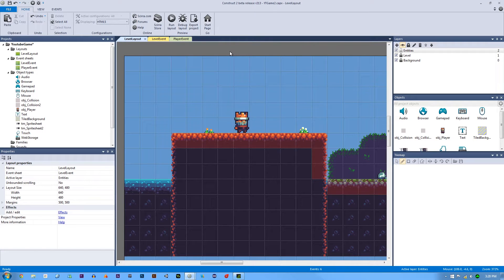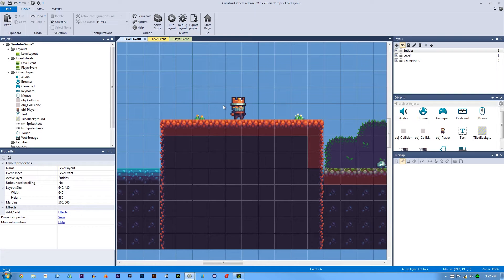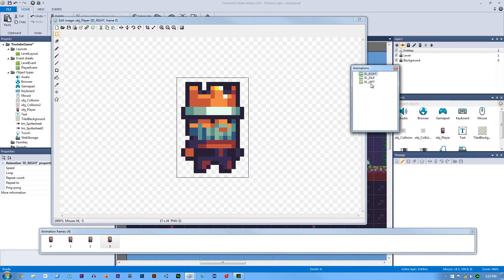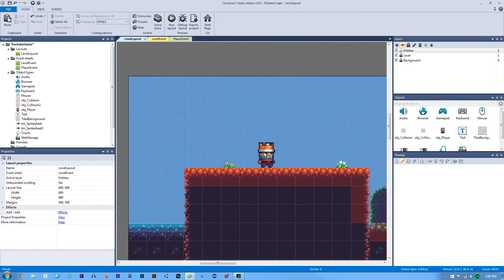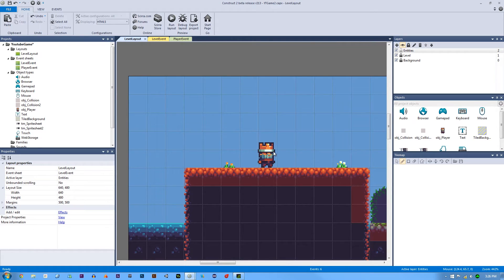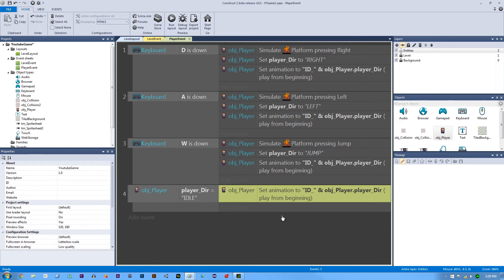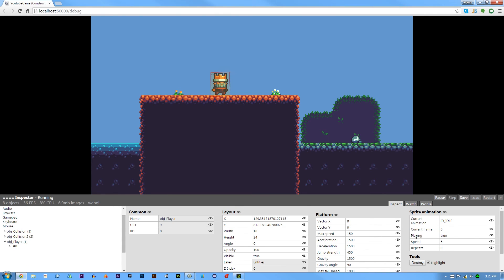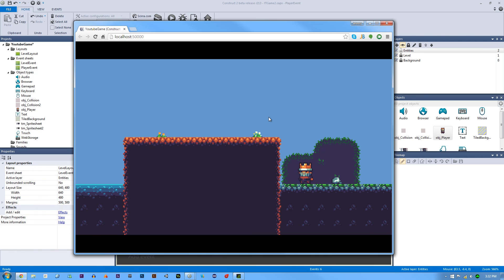Construct 2: How to make a Pixel Platformer #4 | Player State Engine | Jerementor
My Courses
►Learn Construct 2: Exporting a Mobile Game to Android & IOS